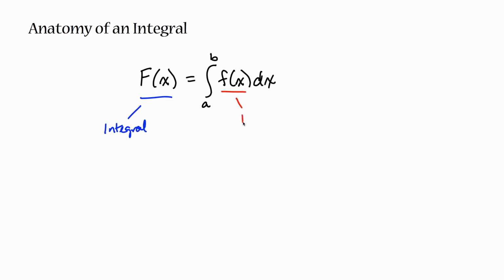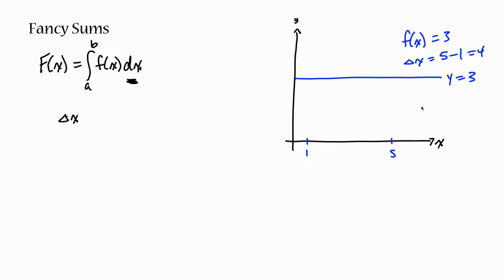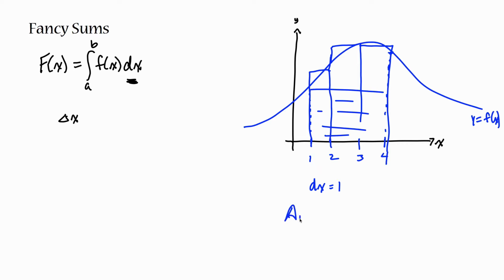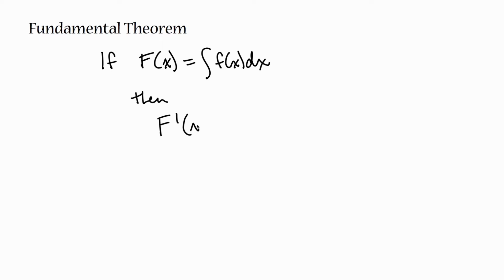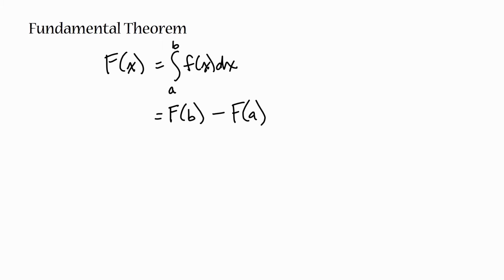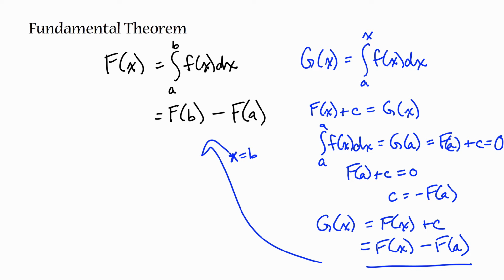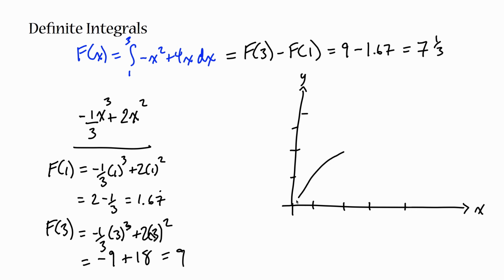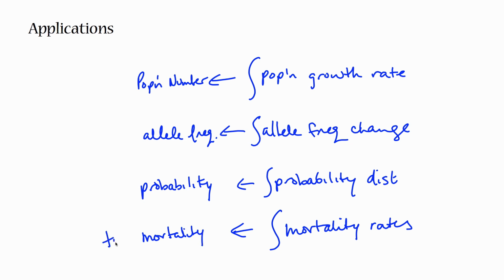integration 1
Concepts of integration